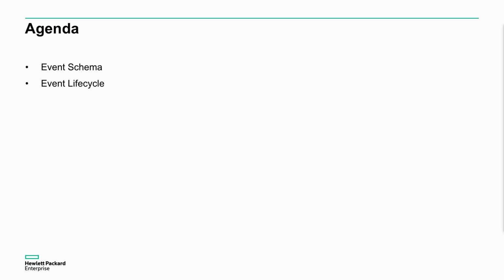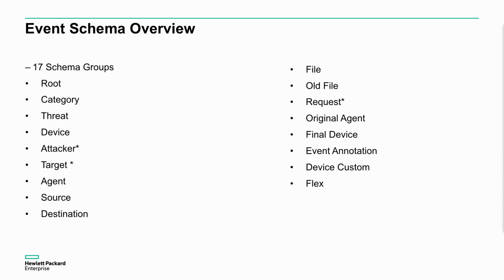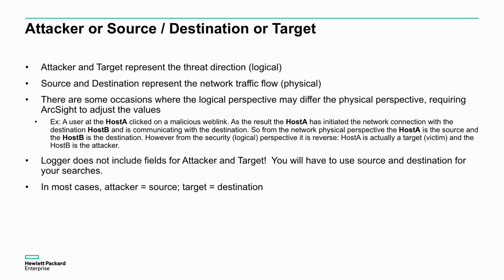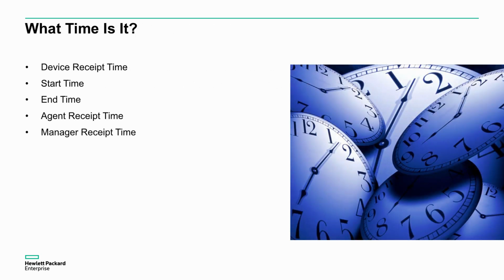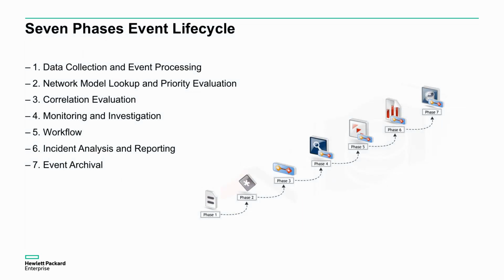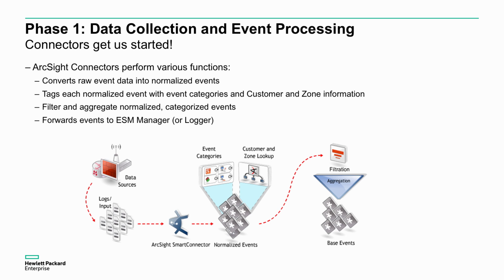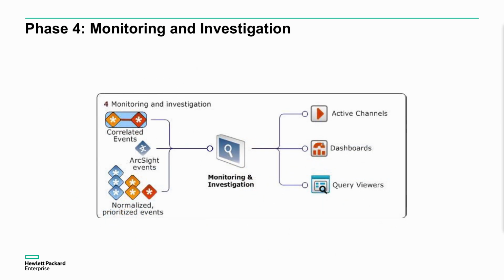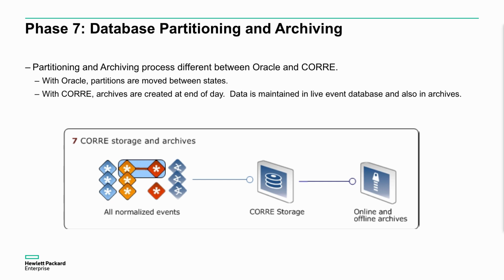ArcSight ESM 101 training - part 1 - lifecycle of events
This is part one of what is called the ESM 101 series. This is a 6 part session that covers the basics of an event, the lifecycle of an event and a bit more detail around dashboards, data monitors, rules and so on. The idea behind these sessions is to help newcomers and beginners with what ArcSight ESM is, does, processes and can do. More to come on these sessions, but this is a good start.

The sessions are broken down as follows:

Part 1 - Event schema and event lifecycle
Part 2 - Command Center basics (event searching)
Part 3 - Filters, active channels and field sets
Part 4 - Dashboards and data monitors
Part 5 - Lists and Rules
Part 6 - Trends, reports and queries